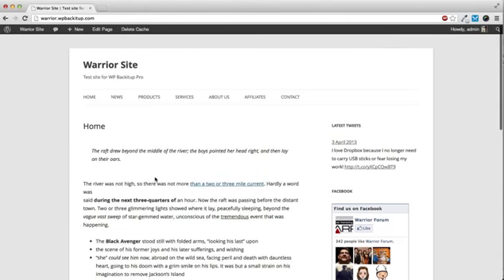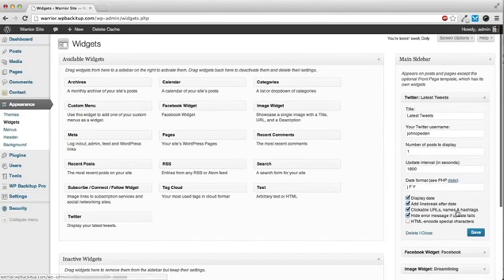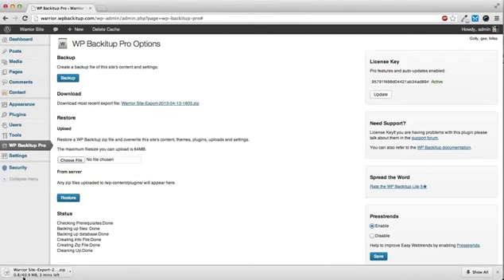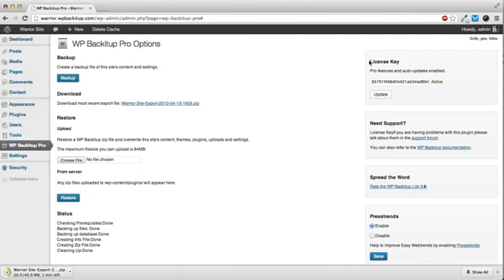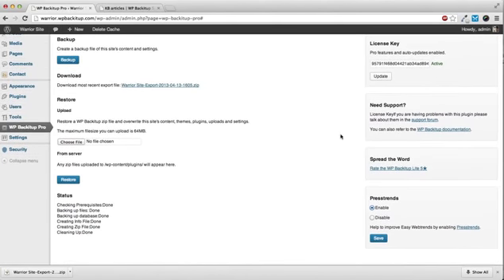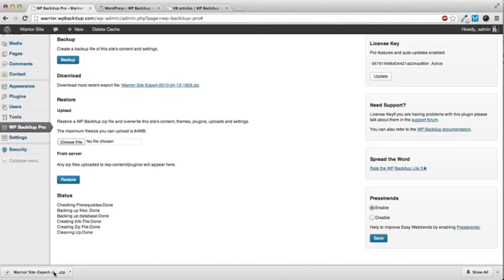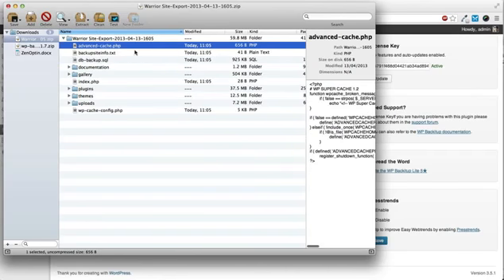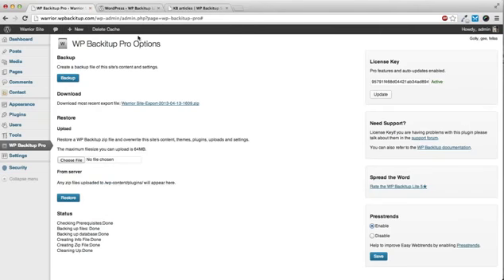Backup a Wordpress Site in Seconds with WP Backitup Pro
Backup, Restore & Clone Your WordPress Sites w/ WP Backitup Pro.